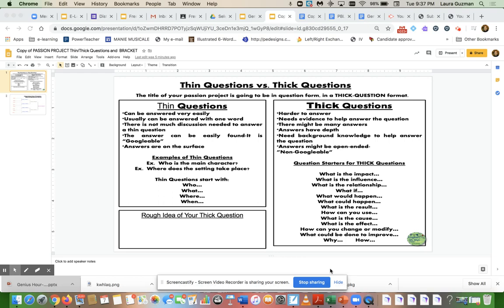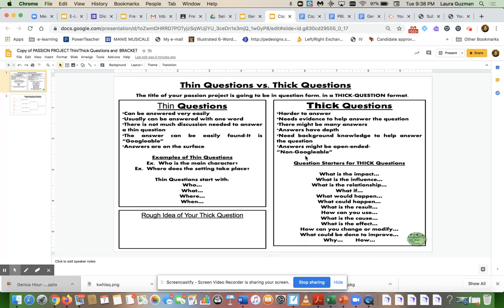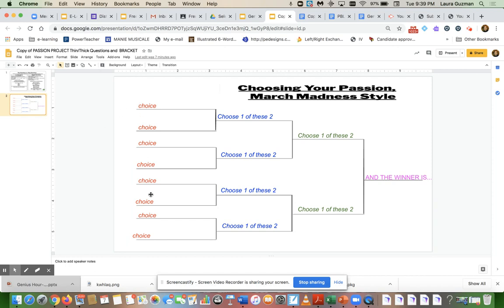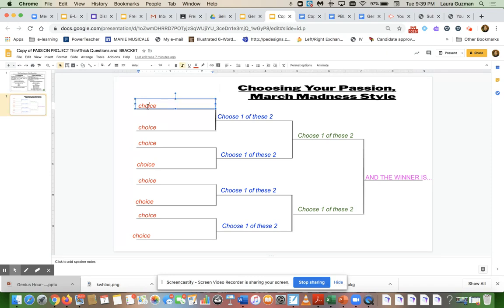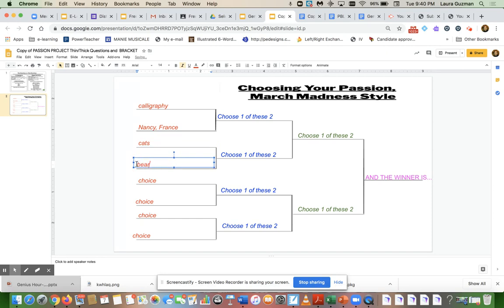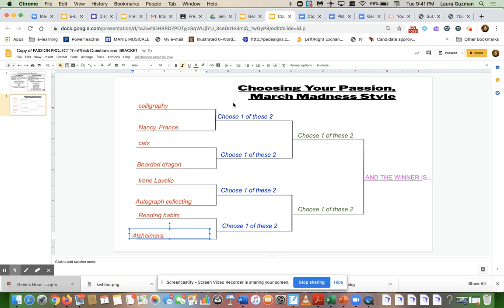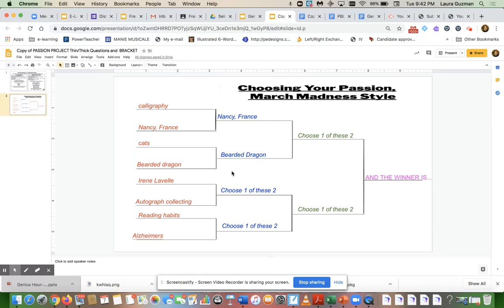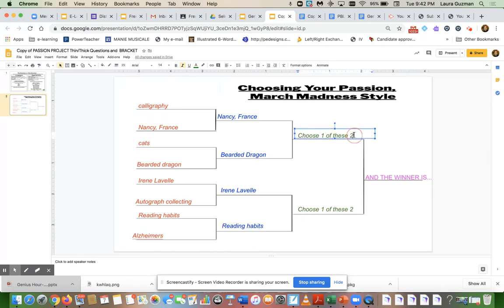Thin/Thick Questions and choosing a topic for Passion Projects: Apr 7, 2020 9:45 PM